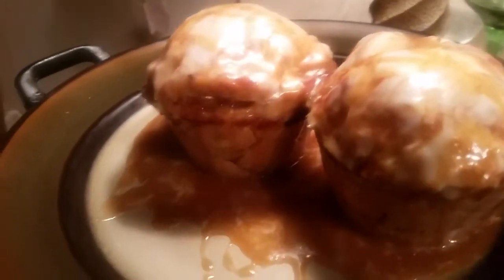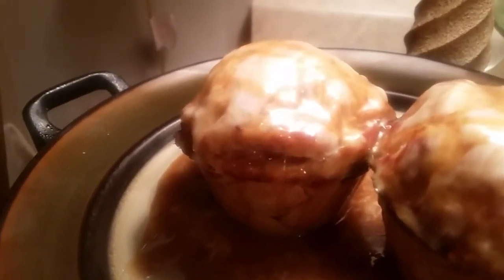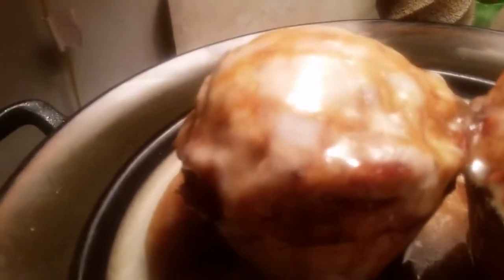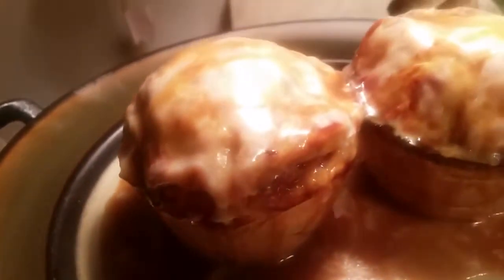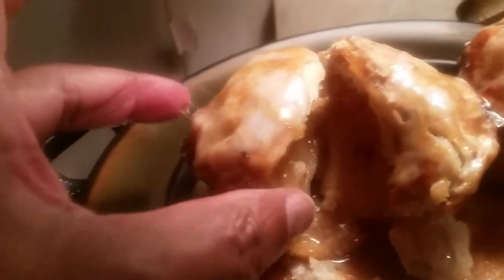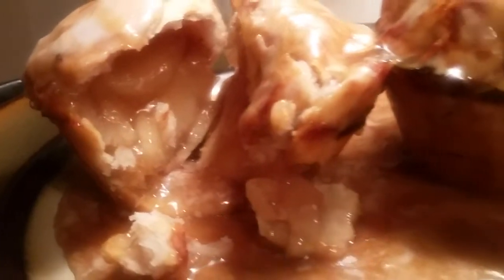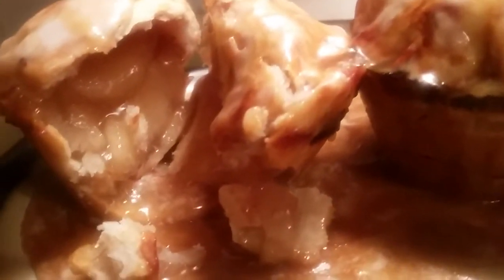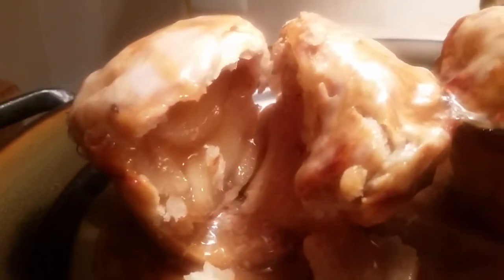Apple Pie Tart Caramel Vanilla Glaze